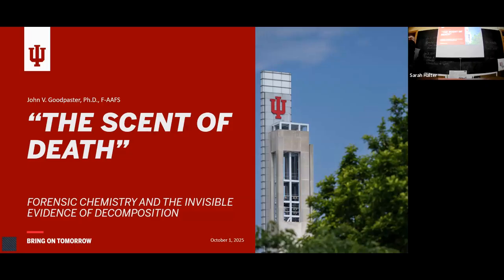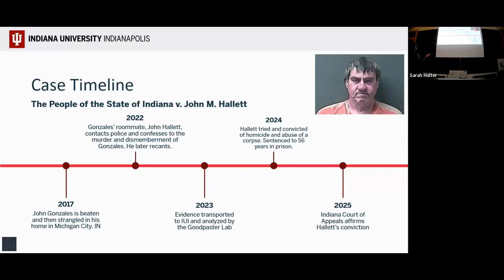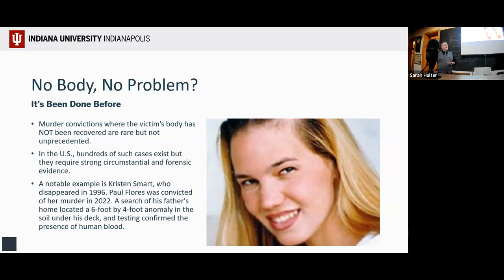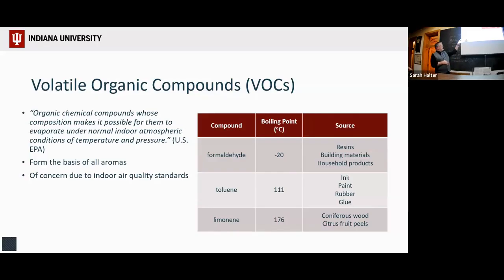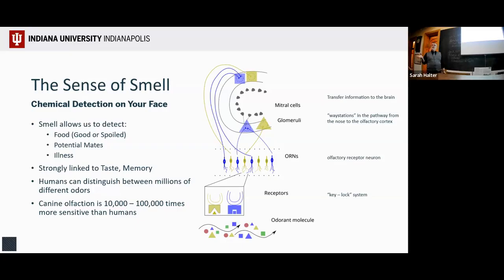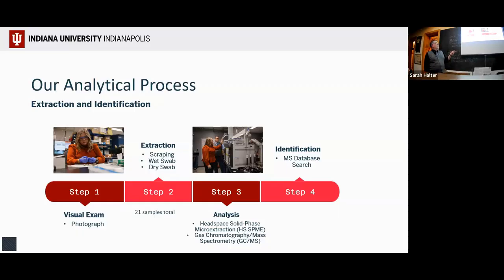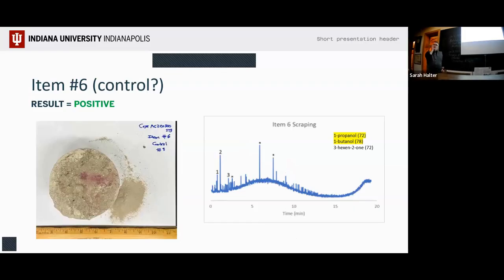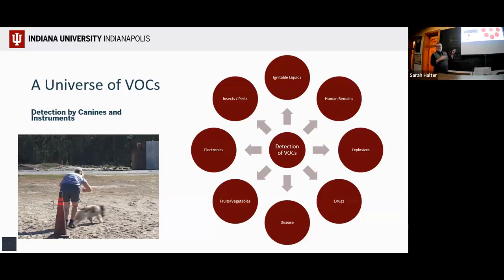The Scent of Death- Fall 2025 IMHM Forensics Lecture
Fall 2925 Installment of the Forensic Science Lecture Series
"The Scent of Death" presented by Dr. John V. Goodpaster